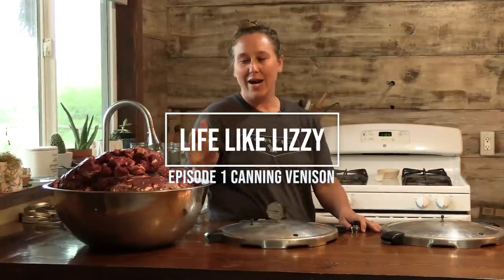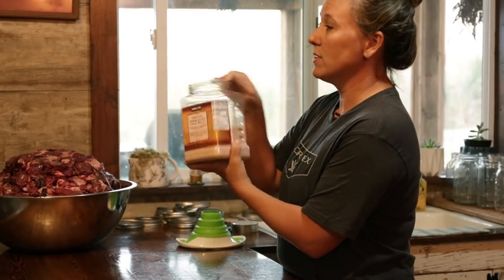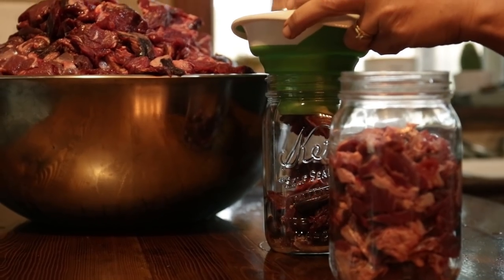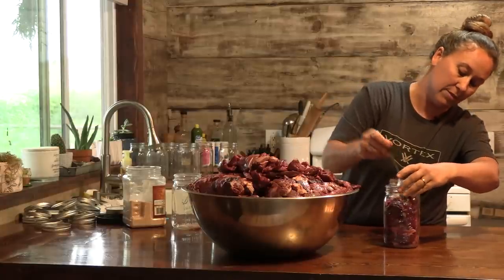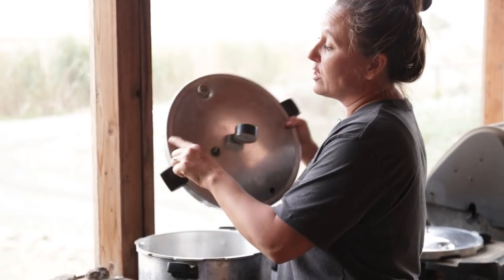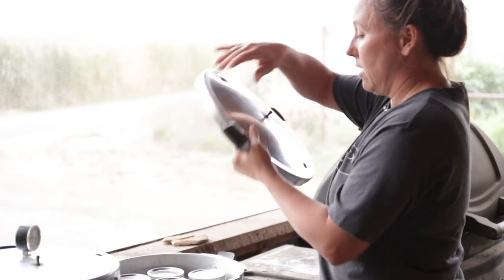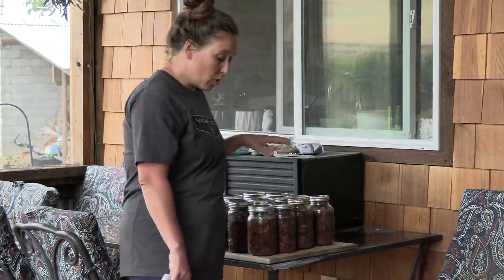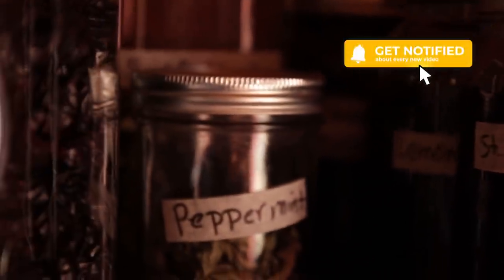Canning Venison - Raw Pack Complete Guide!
In Lizzy's debut video we'll be canning meat using the raw pack method for pressure canning venison. If you're new to pressure canning then this video is for you. We start with a brief discussion of how to use a pressure canner safely as well as canning equipment. then we jump right in and start the meat canning process. We'll be canning venison, elk actually, but this method for canned meat will work just as well for beef, pork, lamb, or even fish. To can meat, the equipment you'll need is: a pressure canner (this won't work with a water bath canning method), self sealing jars and high quality canning lids and rings. As for ingredients, it's just meat and a little salt. The salt is optional. Canning is one of our favorite food preservation methods. There's no need for refrigeration and the and the shelf life is amazing. It's the best method for prepper food storage.